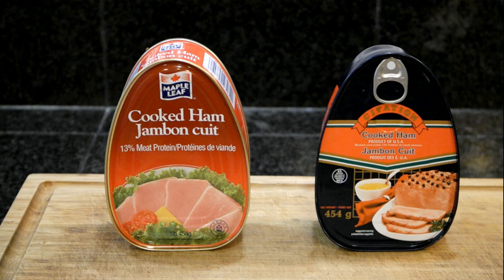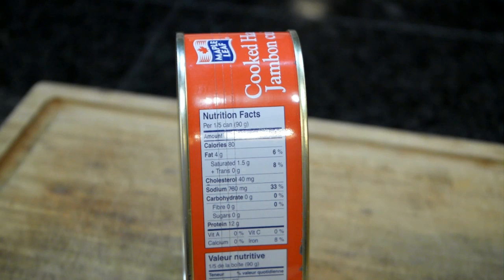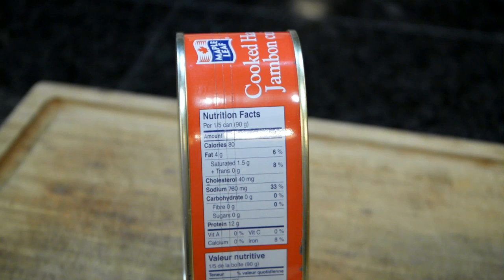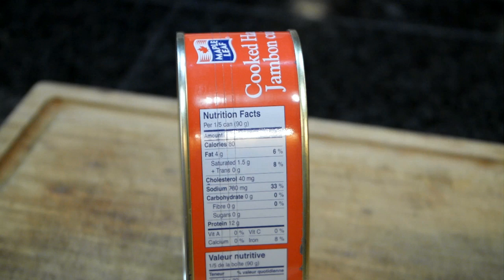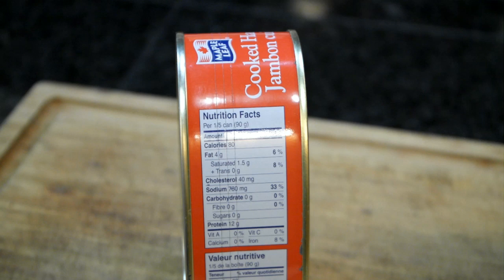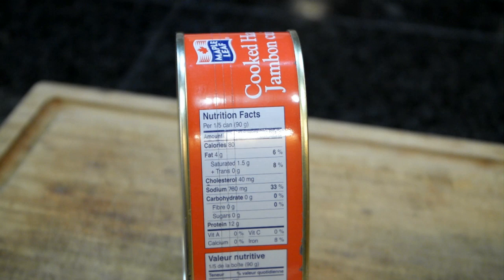Canned Ham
Objective comparison of "premium" (expensive) and "value" (cheap) canned ham. Many people put this stuff away for food storage due to its protein content and excellent shelf life, but probably don't eat it. Hopefully you'll get some idea of the difference in taste, quality and nutritional value between the high and low cost options.